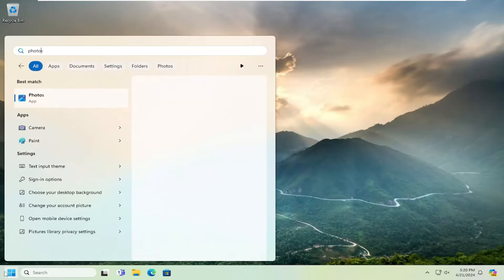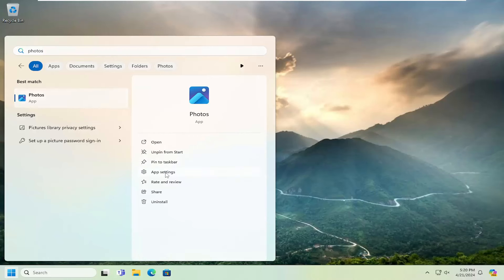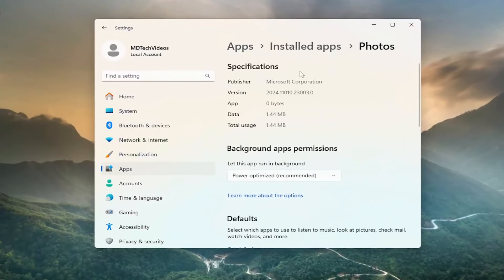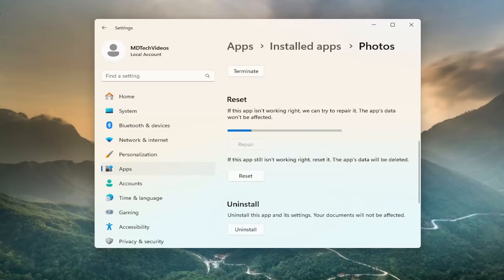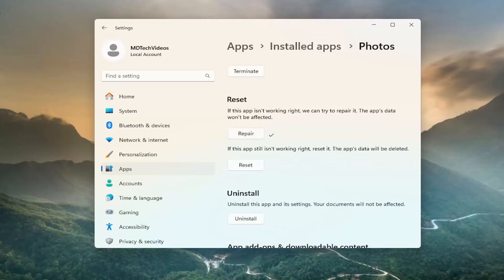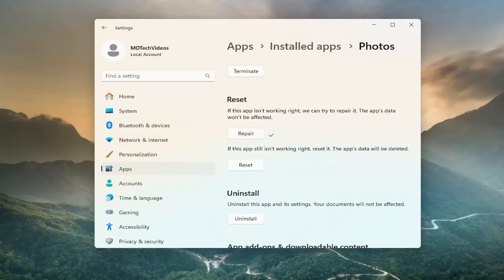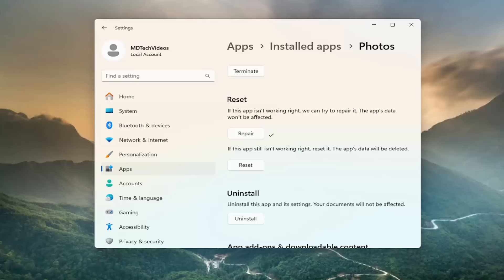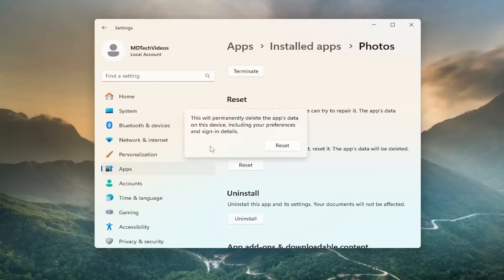How to Fix Windows Video Editor Error Code 0x80070497 [Solution]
Windows 10 has a built-in Video Editor in the Photos application. It allows you to make a video with images and video clips and provides basic editing tools like trimming, splitting, text, motion effects, filters, speed adjustment, rotation, etc.

Issues addressed in this tutorial:
windows video editor error code 0x80070497
windows video editor something went wrong
windows video editor crashing
windows video editor avi extension
windows error video dxgkrnl fatal_error
windows stop code video dxgkrnl fatal error

Video editor error code 0x80070497 occurs when the Windows video editor (Photos app) is unable to export the contents, this could be caused due to a problem with the file format. It is also caused due to the codec used to export the video.